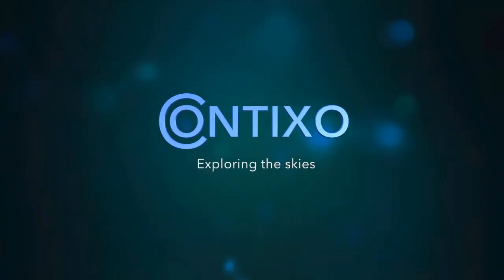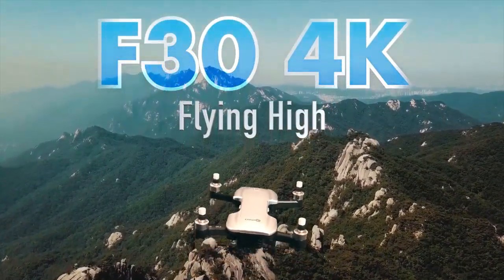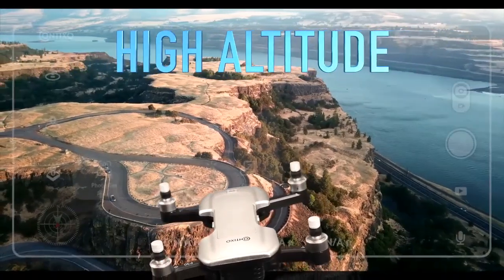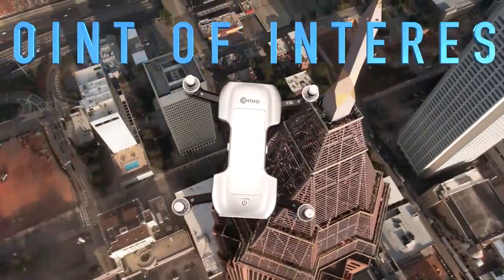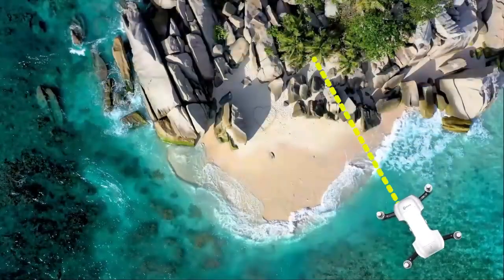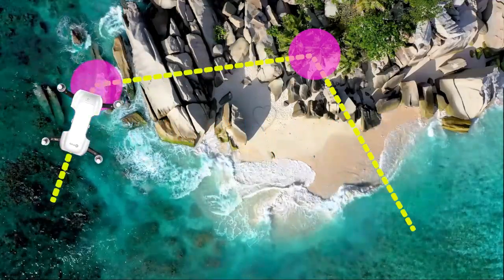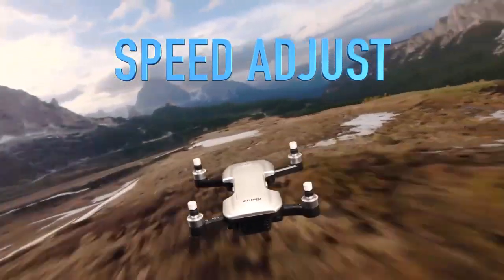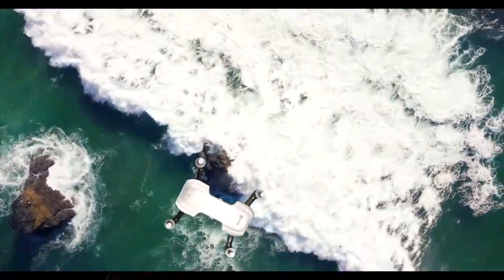Contixo F19 Drone with 1080P Camera for Adults & Kids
Contixo F19 Drone with 1080P Camera for Adults & Kids – RC Foldable Quadcopter with Four-Way Obstacle Avoidance, Follow Me, Waypoint Fly,
Product details
Eyes in the sky and experience the fun with the Contixo F19 2022 new released pocket obstacle avoidance drone. The latest engineering in drone technology has built with this drone, with being simple and easy to fly you gain full control with obstacle avoidance and wonderful experience all of its features for beginners and experts alike. Once you play with it and you'll totally love it!
• Product Features:
o 4 Way Obstacle Avoidance: Contixo F19 is equipped with 360-degree environmental perception and laser obstacle avoidance functions. It can sense the distance of obstacles, and the drone will stop moving when encountered obstacles.
o 1080P Ultra Clear Camera: 1080P camera with 90 degree wide-angle and 90 degree manual adjustable provides high resolution pictures, enabling to capture a perfect shot. Up to 100ft FPV transmission delivers smooth and stable video even at a high speed.
o Better Flight Experience: With 2 batteries, you get the total of up to 30 minutes flight time experience. And functions such as Waypoint Fly, Altitude Hold, Headless Mode, One Key Take Off and Landing makes it easy for beginners to start on your journey with the drone.
o No FAA License Required: Contixo F19 1080P drone with camera has a compact design that allows the quadcopter arms and propeller blades to be folded. The small drone design (Folded Dimension:5.59*2.91*2.04) and weighs less than 249g/0.55lbs, you don't need to register your drone with the government. Excellent choice for Beginners or Experts.
o Intelligent Functions: Contixo F19 can trace and follow automatically based on the path you set or fly around the point in circles (without circle fly). You can also pose to the camera to take photos or videos without a click of a button.